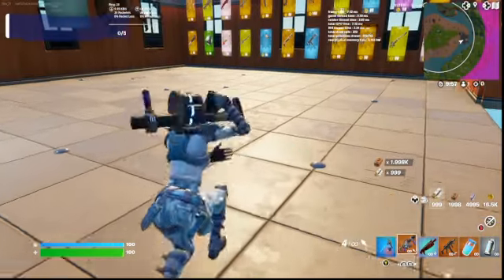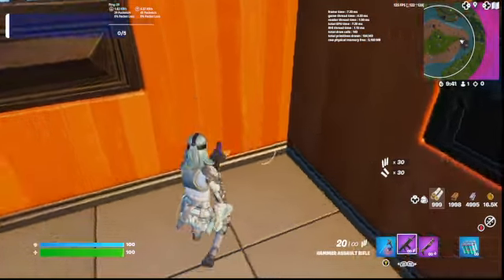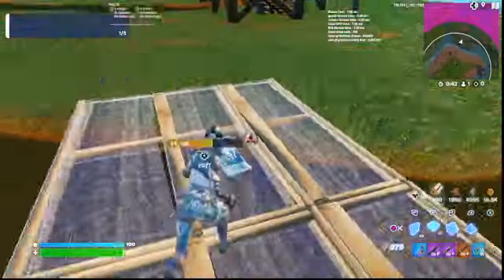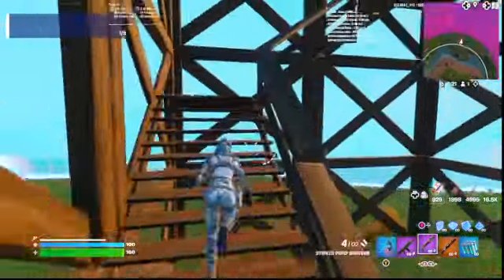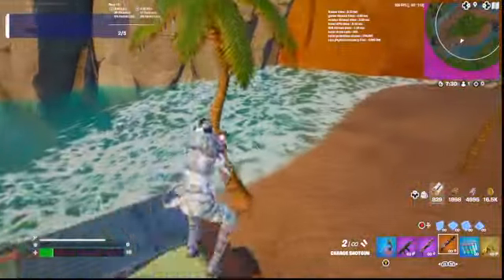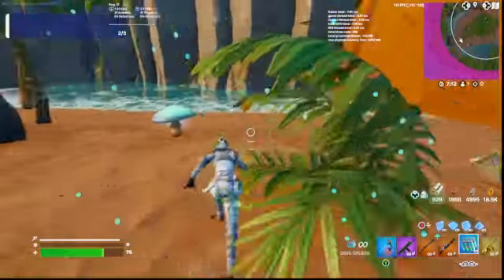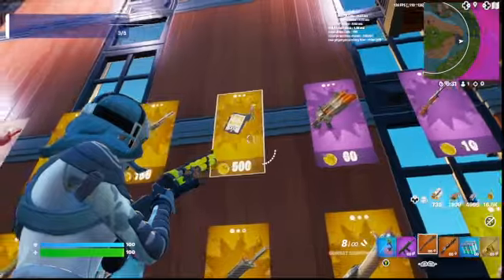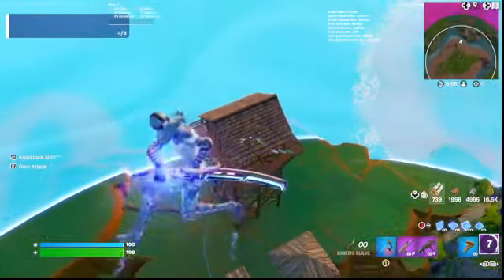Everything You Need To Know About Tropical Fights!